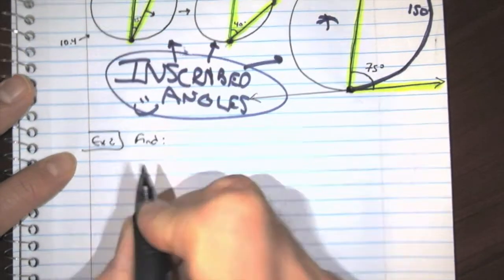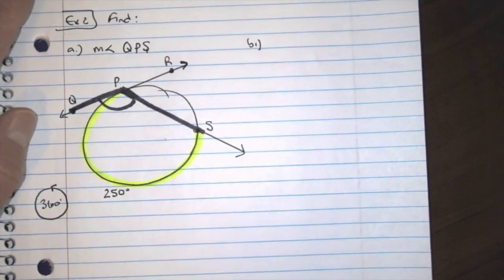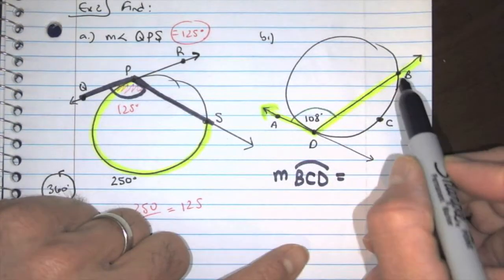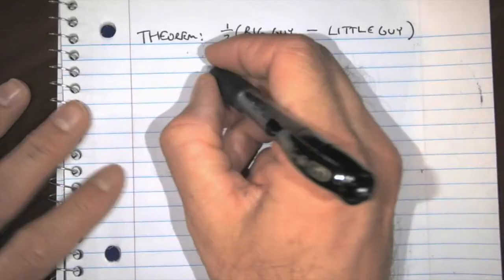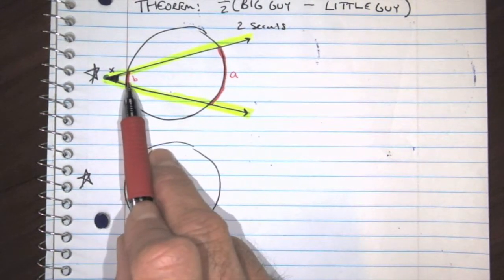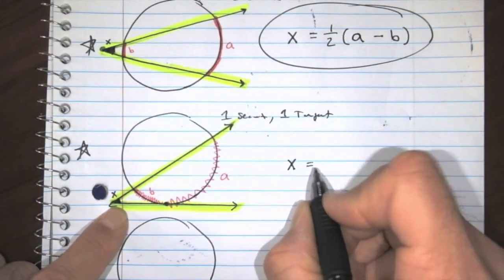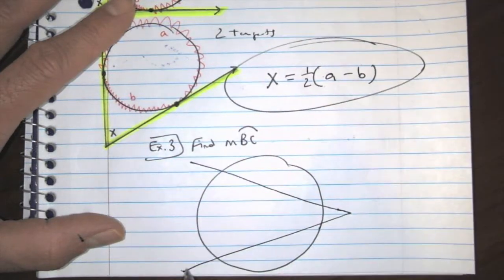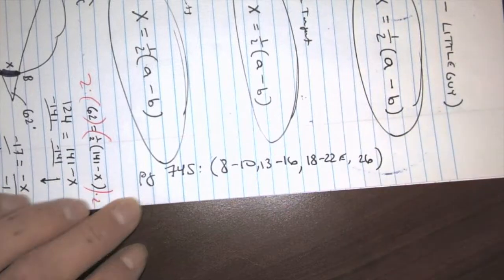Mr. Kosal Teaches Geometry: Secants and Angles, Lesson 10.6 (3/3)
Mr. Kosal teaches secant and angles.